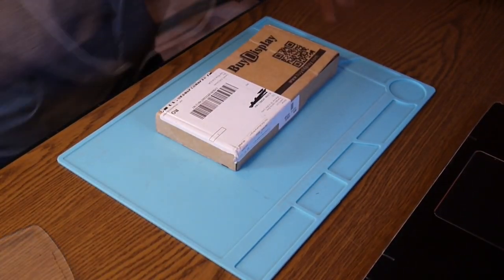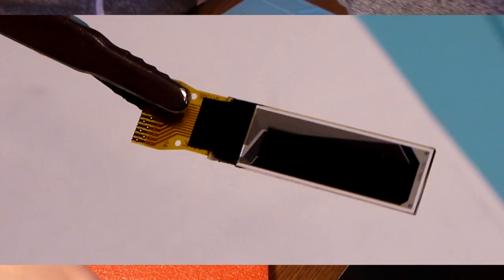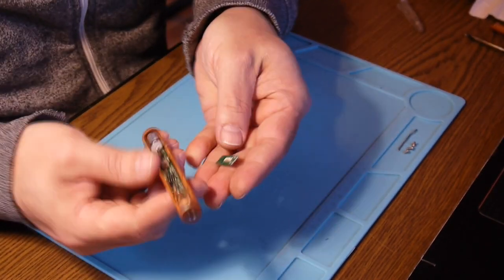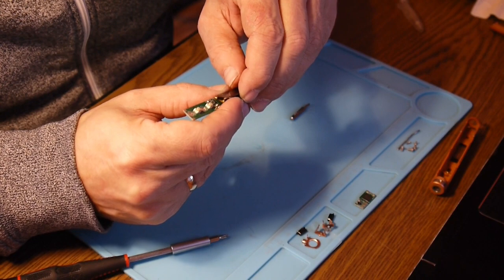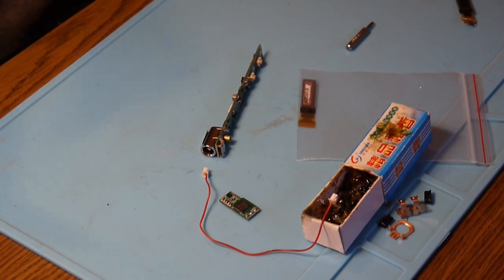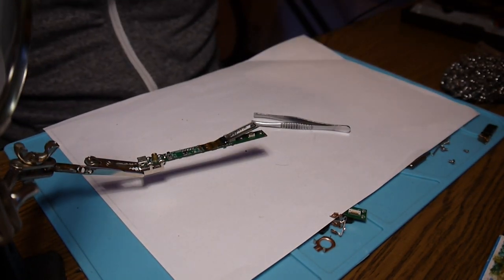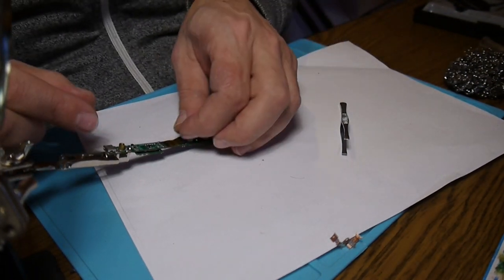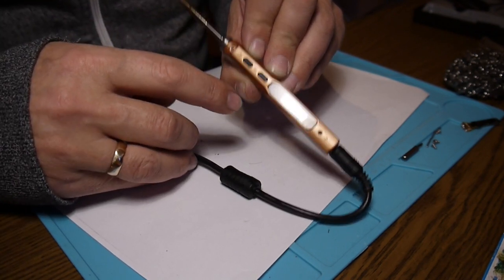TS100 soldering iron OLED LCD screen problem fix and replacement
How to fix a damaged TS100 soldering iron OLED display screen with a replacement one.Step by step procedure and results.New link for replacement display